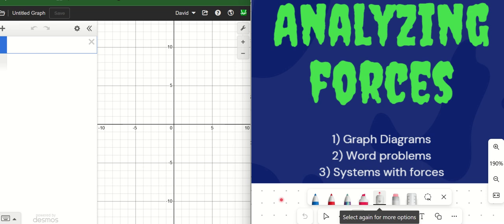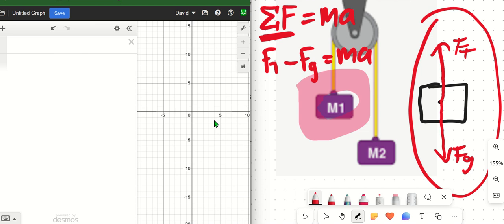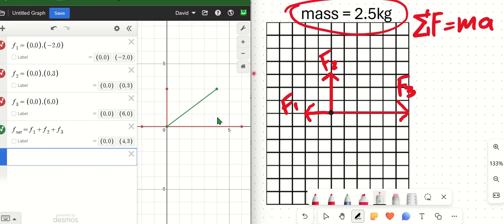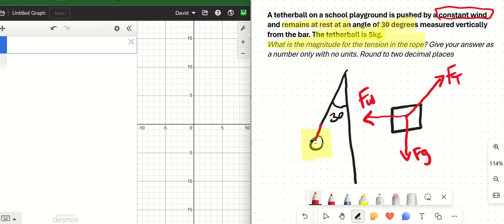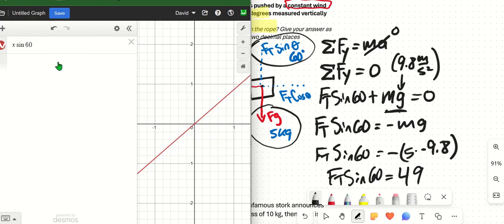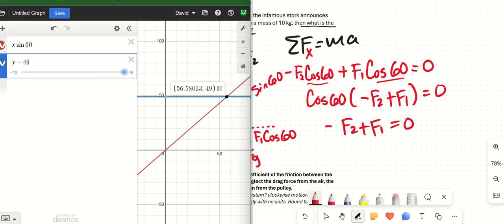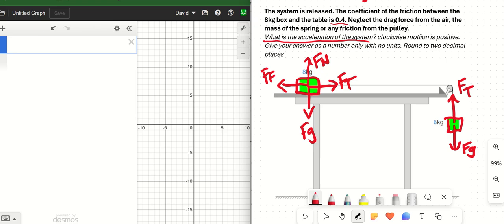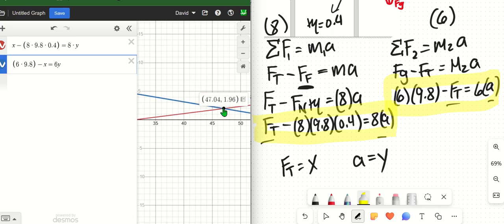Systems and single object free body diagrams